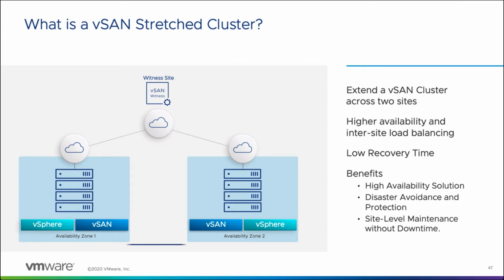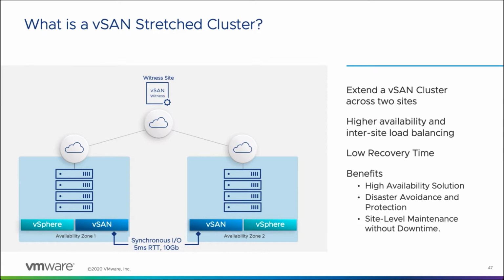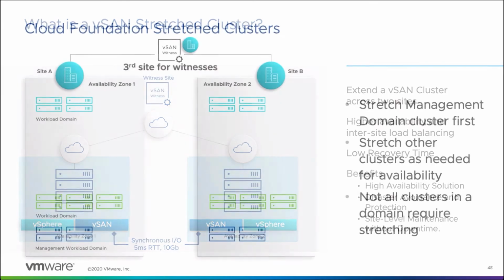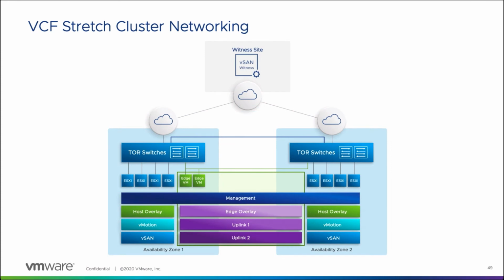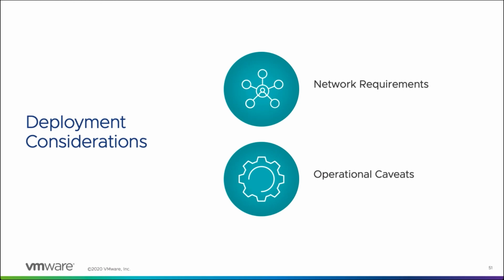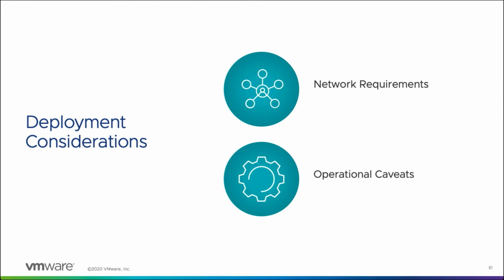Cloud Foundation vSAN Stretched Cluster Overview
In this video, VMware Technical Marketing Architect Jason Shaw provides an overview of the requirements for implementing vSAN Stretched Clusters on Cloud Foundation 4.2.